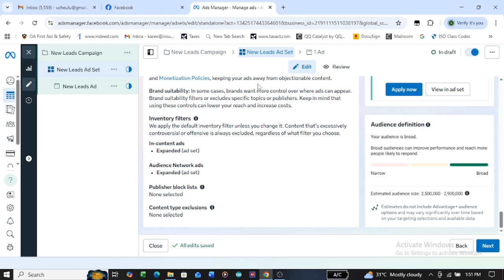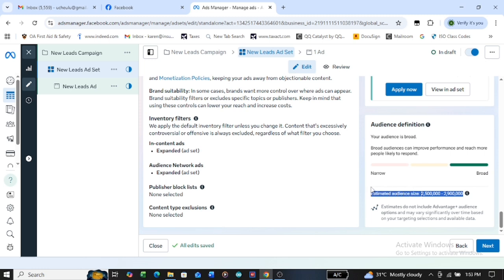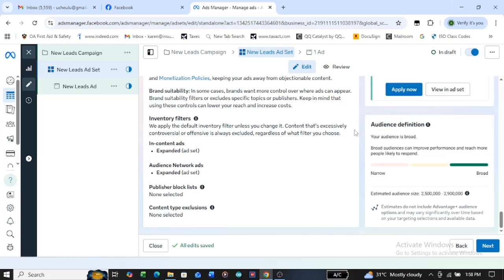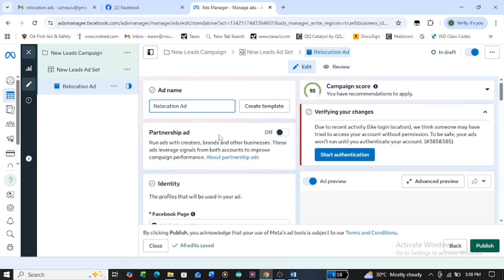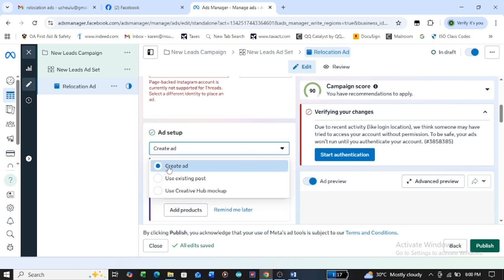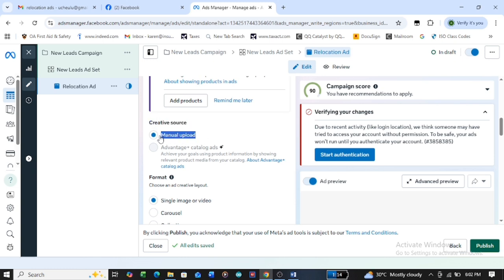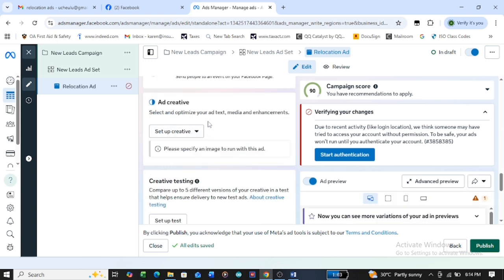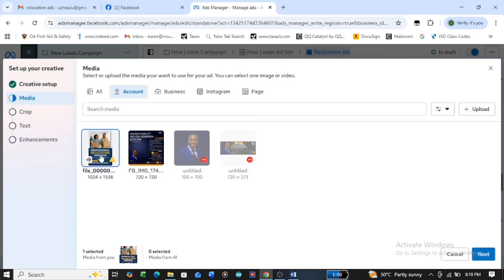December 4 b